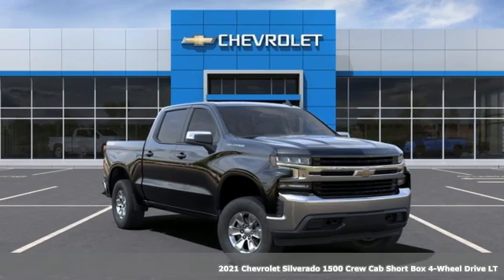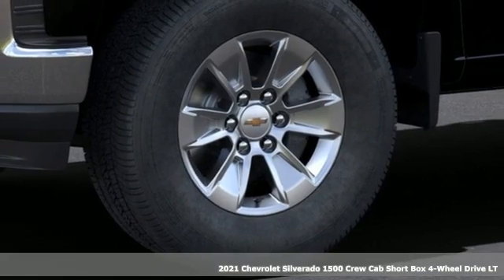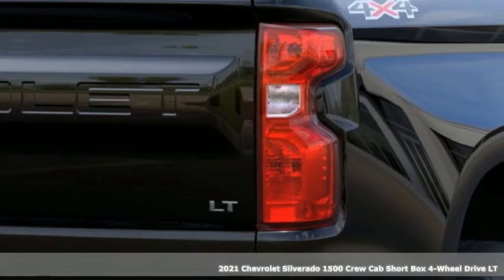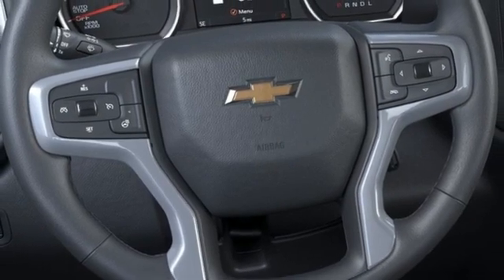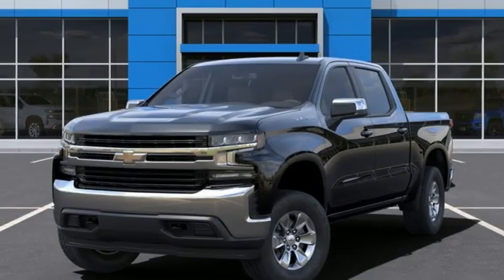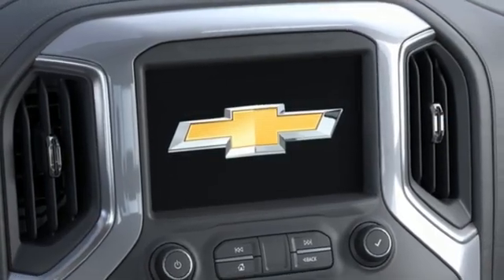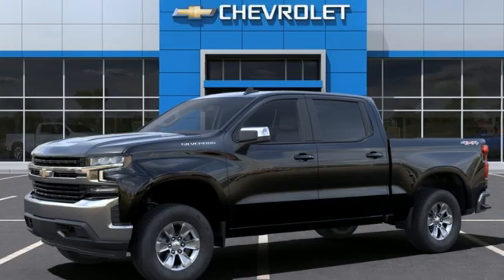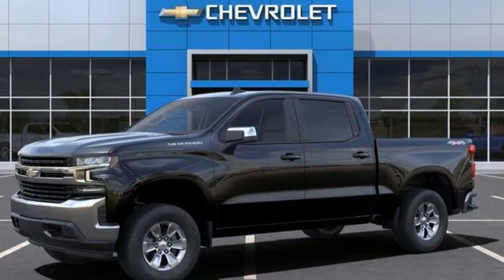New 2021 Chevrolet Silverado 1500 Cleveland OH Warrensville Heights, OH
Year: 2021
Make: Chevrolet
Model: Silverado 1500
Trim: LT
Engine: 3.0L I6
Transmission: 10-Speed Automatic
Color: Black
Interior: Black
Stock #: T10228
VIN: 3GCUYDET7MG138740
Let us show you how easy it is to shop Tim Lally Chevrolet. Need more details? Pictures? Price Quote? Video? Just ask! Since 1921 the Lally family has been delivery an outstanding customer experience. Conveniently located just a few minutes from three major interstate routes we are easy to get to and even easier to do business with. Thank you for including us in your online vehicle search! PERFORMANCE ENTHUSIASTS: ASK US ABOUT TIM LALLY TRACK DAY EXPERIENCES!brbrBlack 2021 Chevrolet Silverado 1500 LT 4WD 3.0L I6 10-Speed Automaticbrbr10-Speed Automatic, 4WD, Black Cloth.brbr23/29 City/Highway MPGbrbrbrWhile we strive for 100% accuracy, errors can happen. We encourage you to verify details and availability. Rebates will differ for leasing customers. We're happy to provide the differences on the vehicle you choose. Out of state shoppers welcome. Need more information? Pictures? A walk-around video of this vehicle? Purchase or Lease quotes? Let us know! We are always happy to help. Price includes: $2500 - Chevrolet Consumer Cash Program. Exp. 01/04/2021

Address:
24999 Miles Road